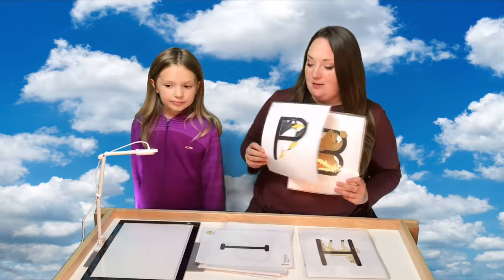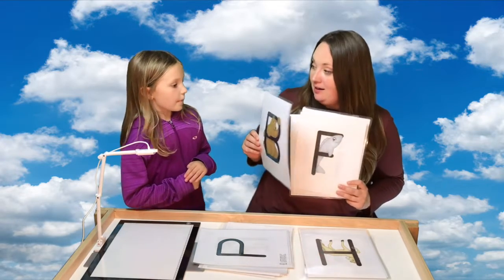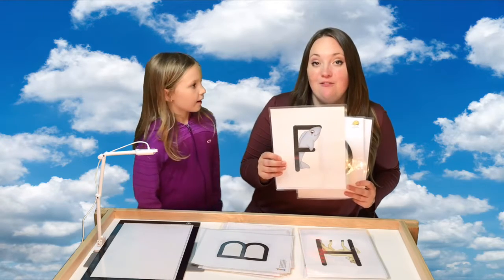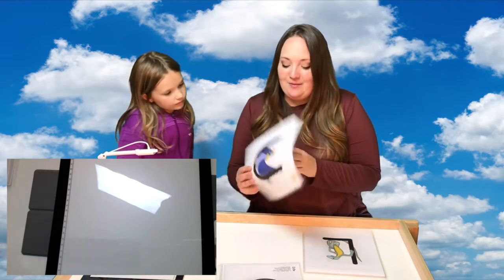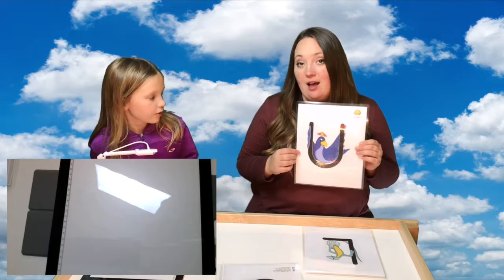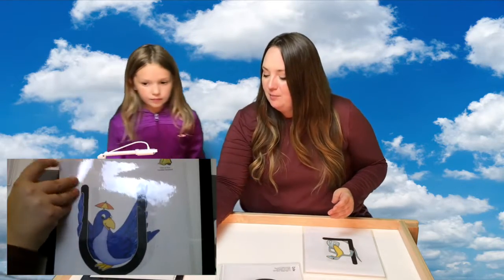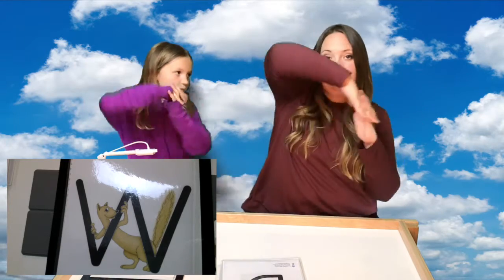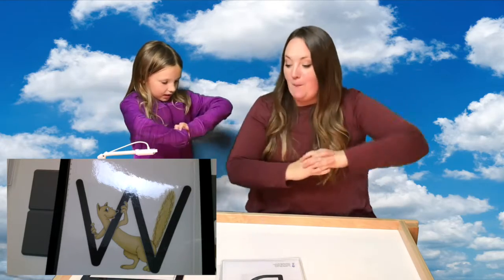Language and Literature Episode 4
Welcome back to Language and Literature class! Today Ms. Sonia will be reviewing some letters and cool ways to remember what they sound like.